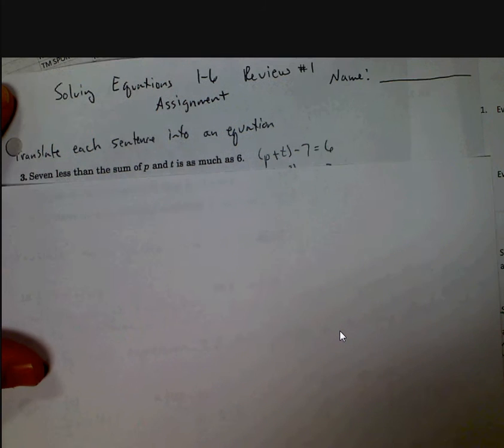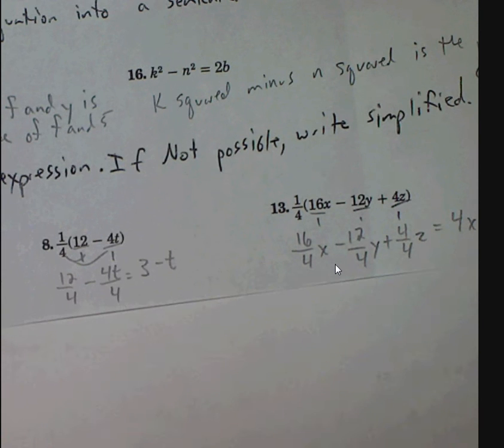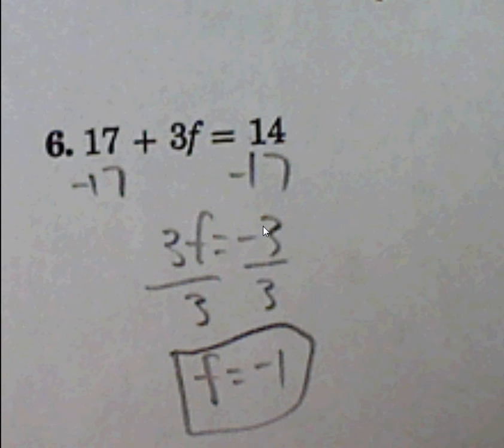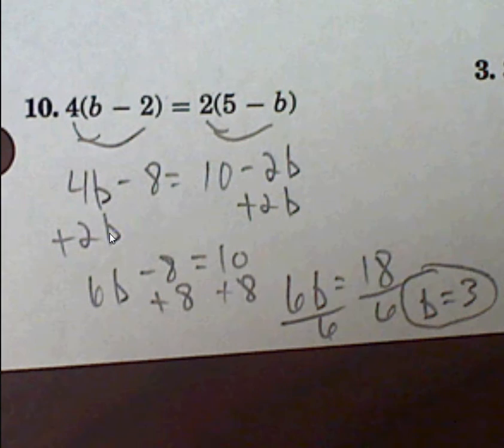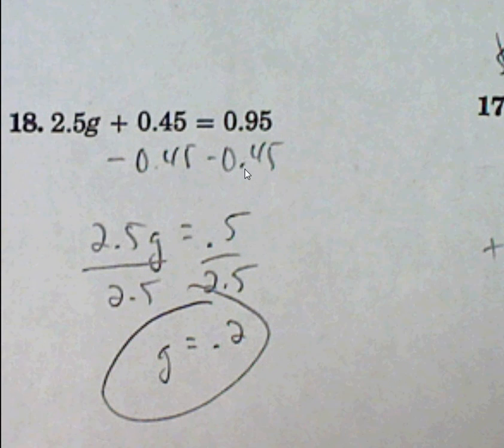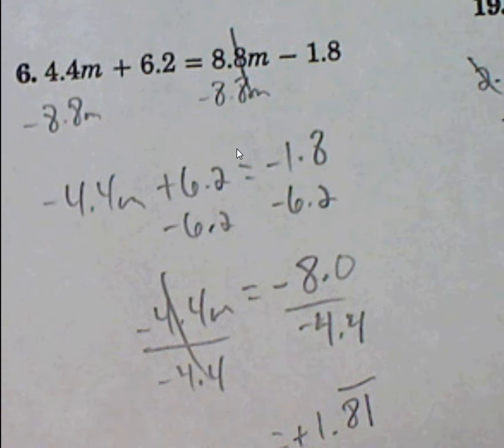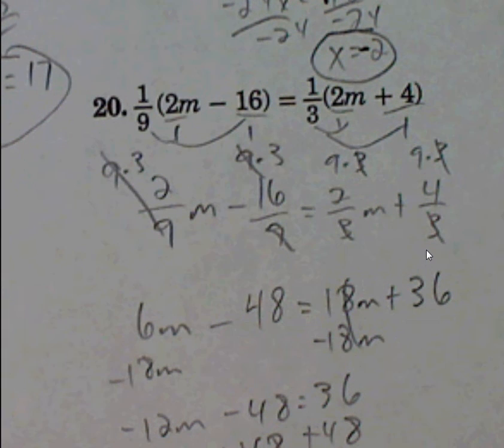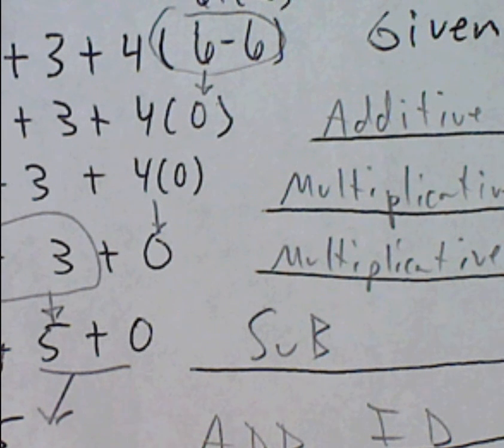Solving Equations Steps 1 6 Review #1 HELP